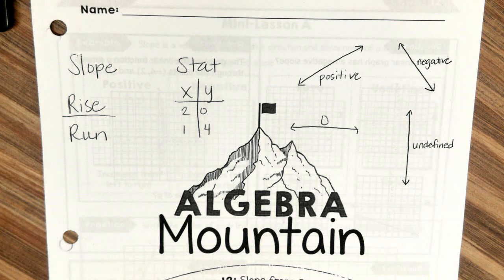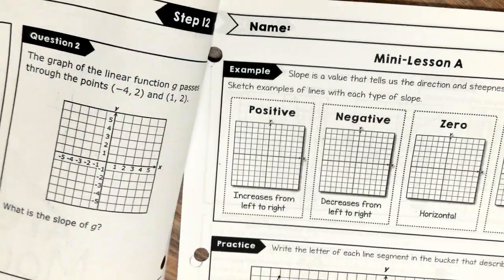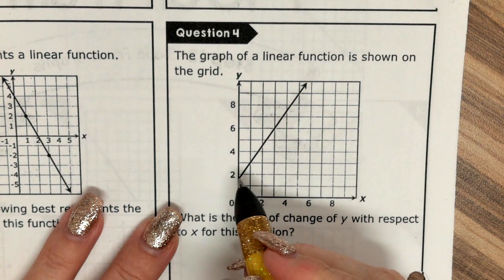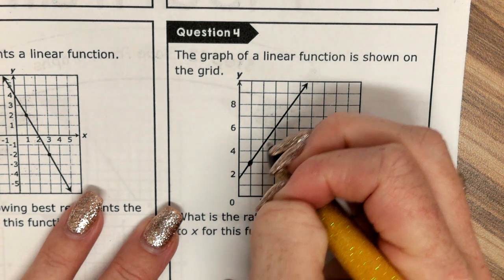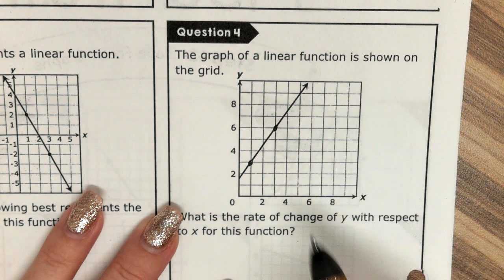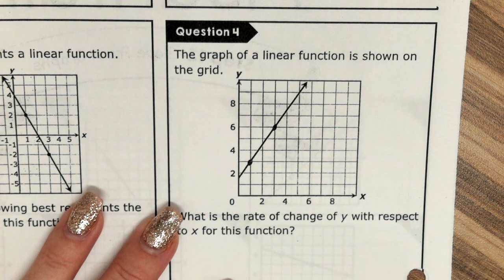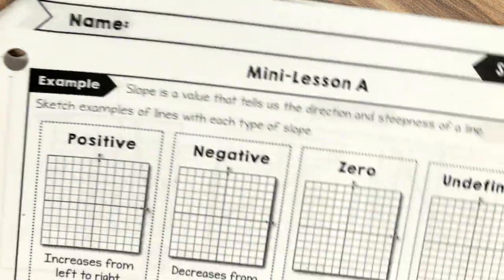Math Mountain Math Directions